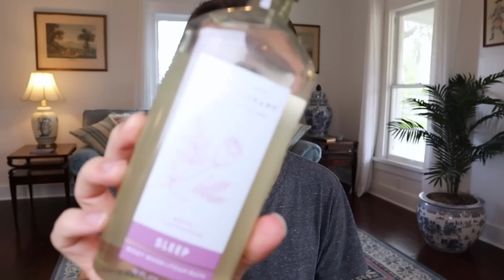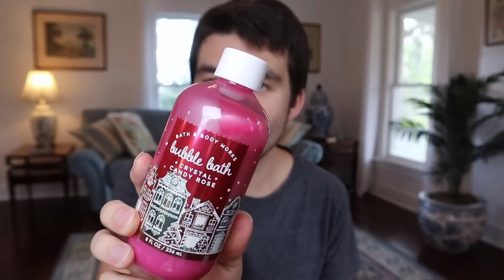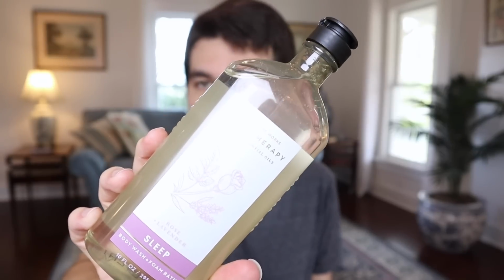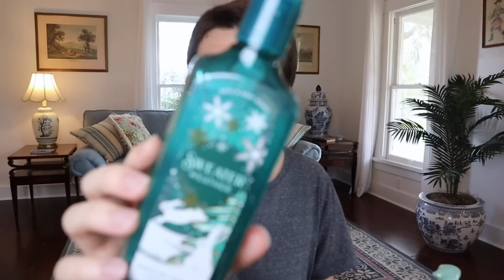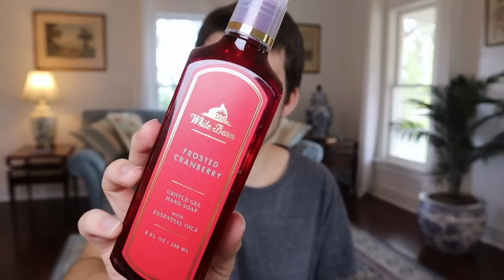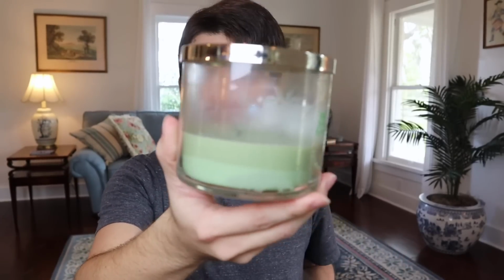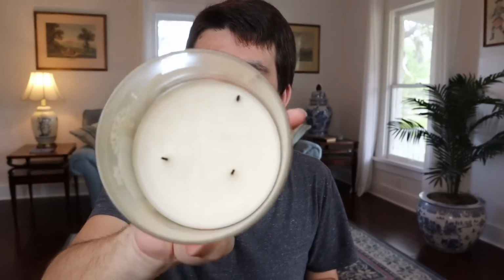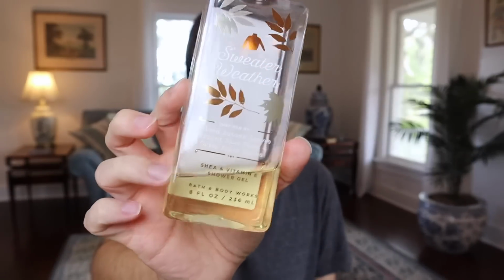Holiday Aromatherapy Sale, Soaps & Candle Haul - Bath & Body Works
In this video, I haul my latest purchases from the one-day-only Bath & Body Works Aromatherapy sale as well as a few soaps and a candle. Check it out!

Products Mentioned:
Aromatherapy Sleep Rose + Lavender
Sweater Weather Gentle Gel Hand Soap
Coconut Mint Drop Gentle Gel Hand Soap
Winter Citrus Wreath Gentle Gel Hand Soap
Frosted Cranberry Gentle Gel Hand Soap
Fresh Balsam Candle